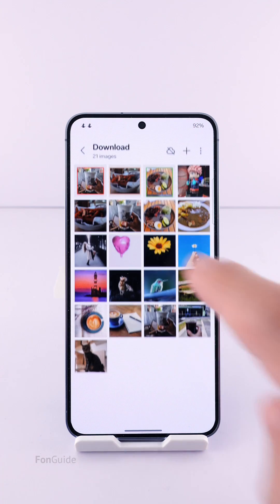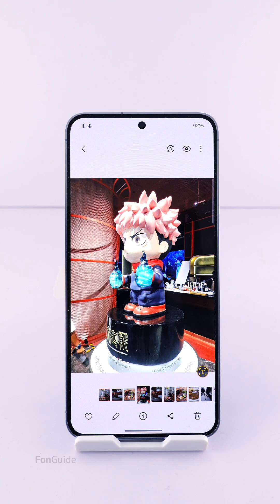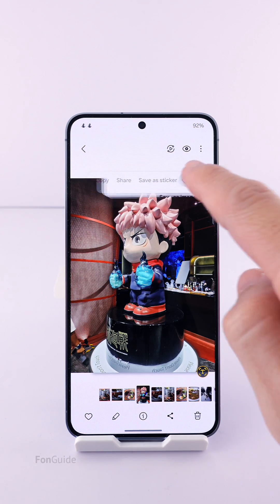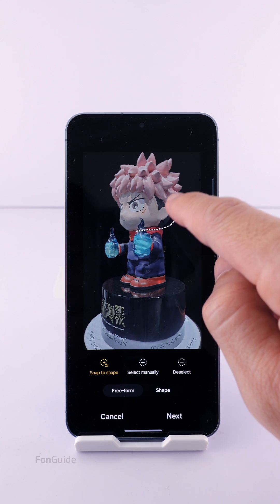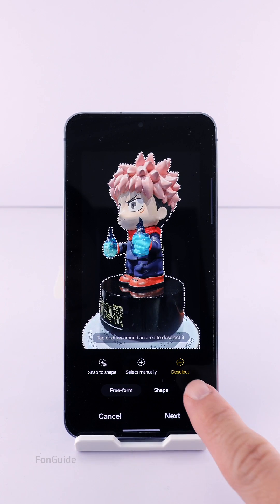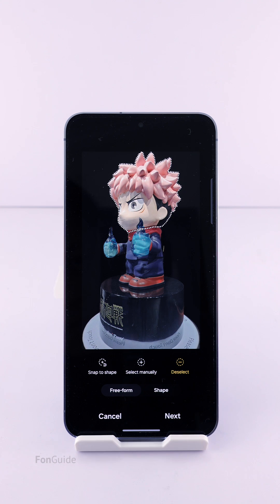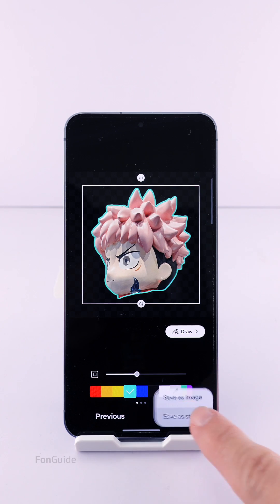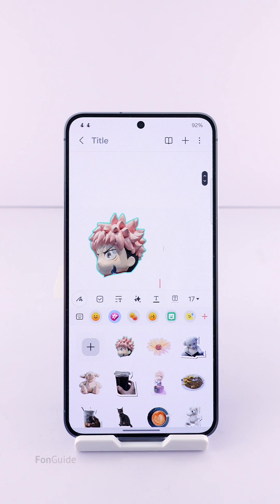How to change the auto-selection for stickers in One UI 6.1?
In this video, you will learn the way to change the sticker auto-selection on the Samsung Galaxy phone.